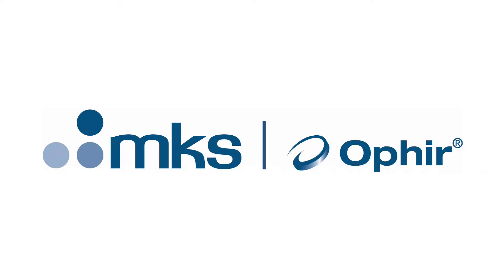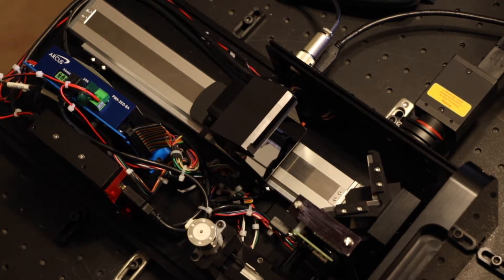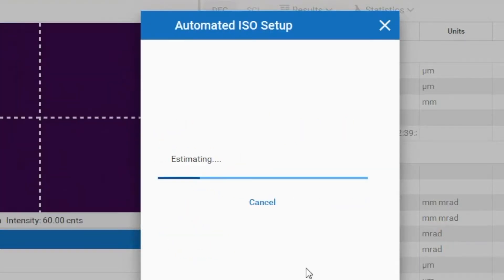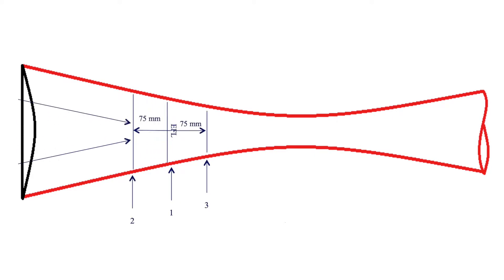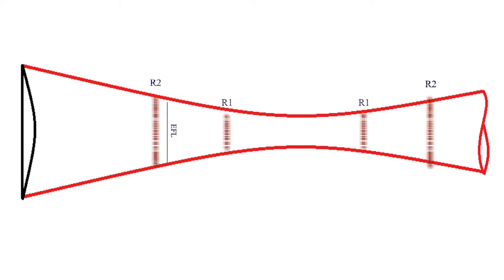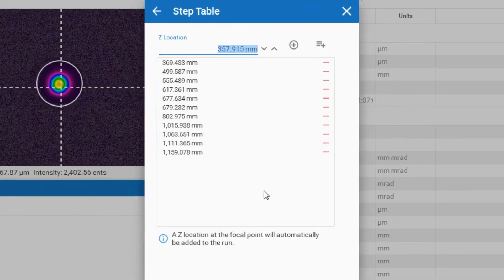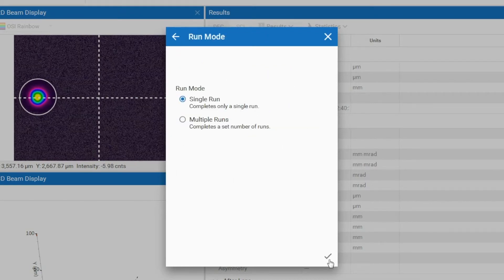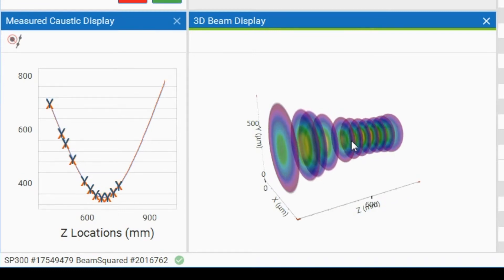BeamSquared Auto ISO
This video describes the BeamSquared software Auto ISO measurement feature, which makes obtaining an ISO compliant beam measurement as easy as "align and click."